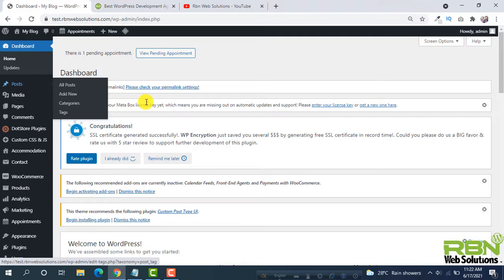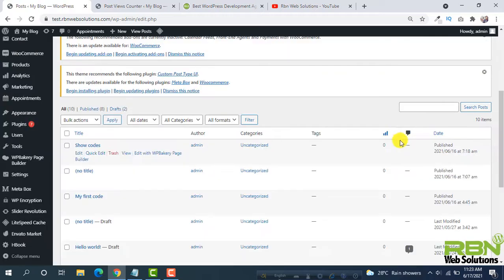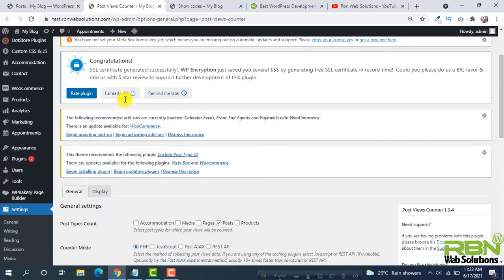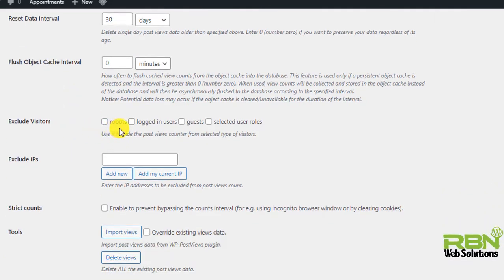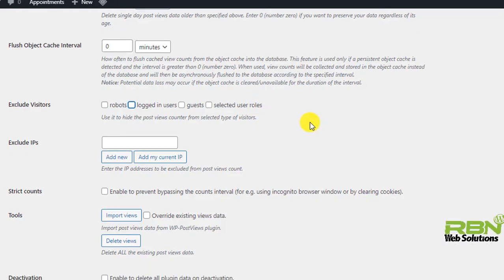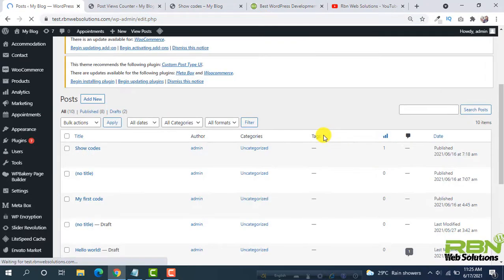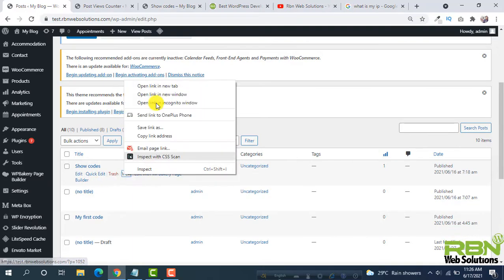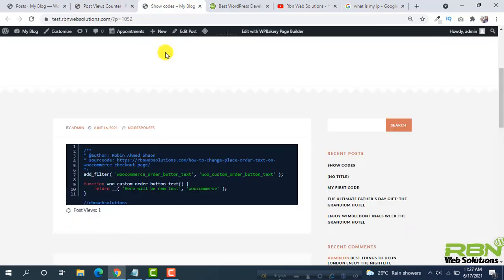Post View Counter- How to Display Post View Counter in WordPress website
If you want to display how many times your post, page had been viewed. Watch this video till the end. We are going to use post view counter plugin for this functionality.